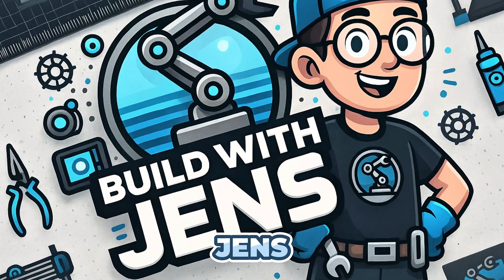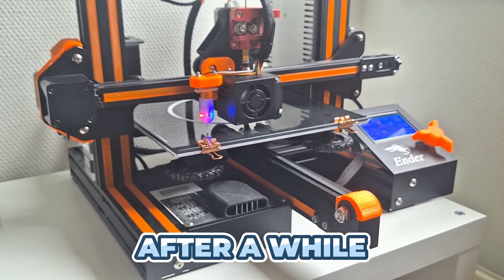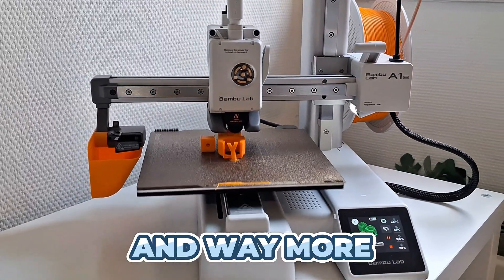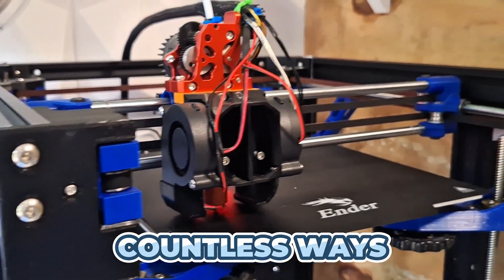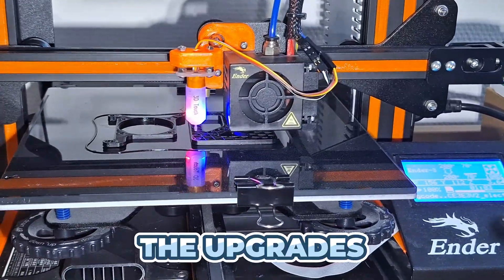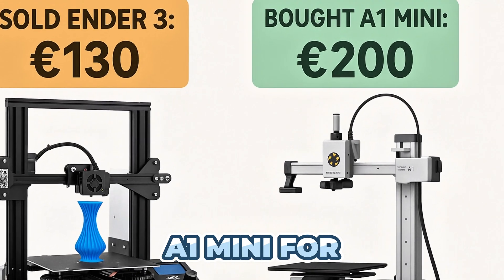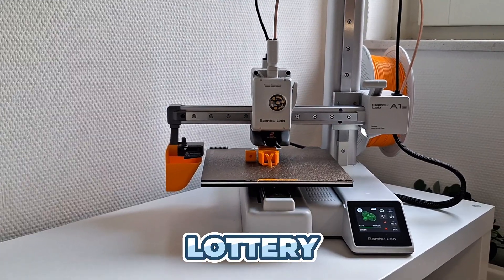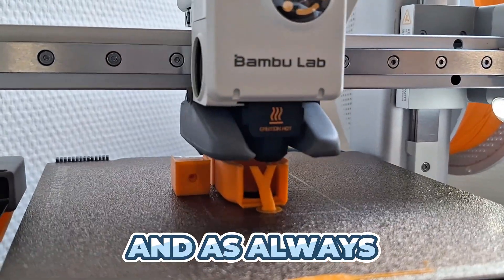Is this the BEST upgrade for your ender 3 in 2025?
Is this the BEST upgrade for your Ender 3? 🤯
In this video, I explain why I sold my trusty Ender 3 for €130 and upgraded to the BambuLab A1 Mini for just €200.
Sounds crazy, right? But this change completely transformed how I 3D print.

🛠️ Less tinkering.
⚙️ More printing.
📦 And it just works — straight out of the box.

I break down the pros and cons of both printers — including build volume, reliability, and ease of use.
And I’ll tell you why I truly believe the A1 Mini is the best upgrade you can make right now — especially while it’s on sale.